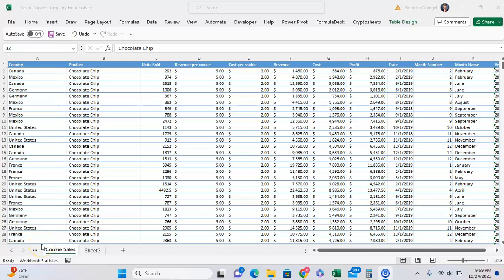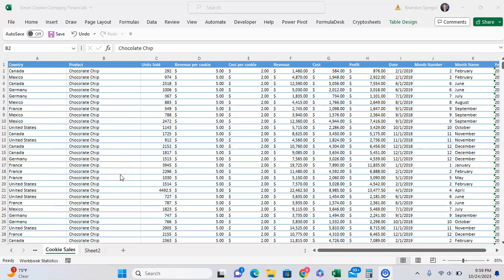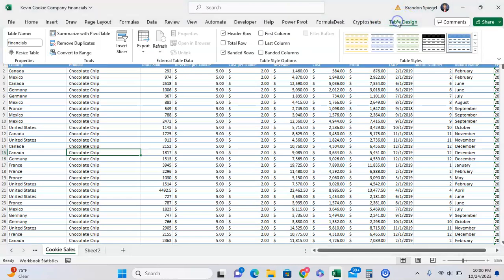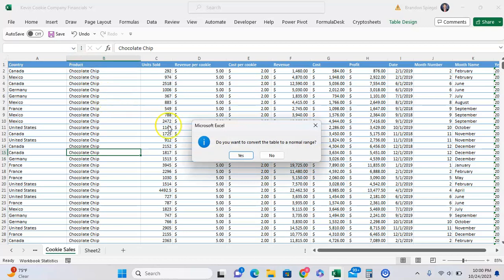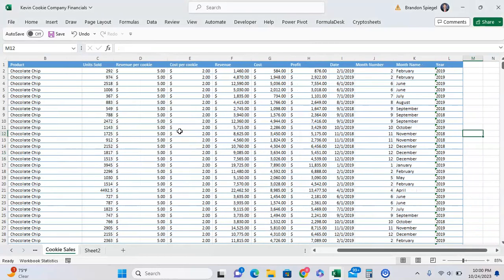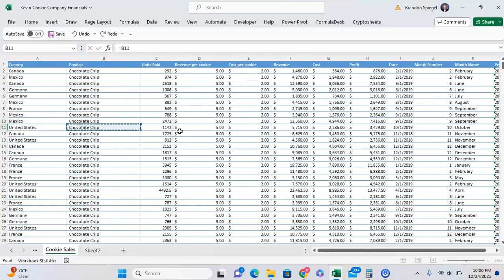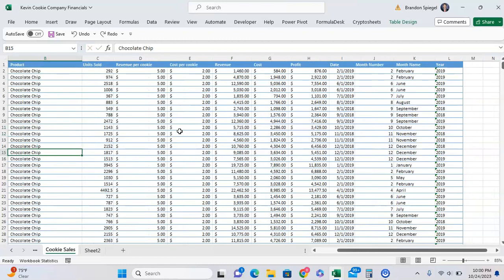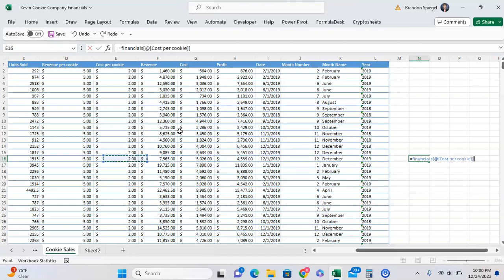How to Convert a Table to a Normal Range of Data in Microsoft Excel!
In this tutorial, I wanted to show you how you can convert a table into a normal range of data in Microsoft Excel! Tables are a great feature in excel, but they can be challenging to use at times because they are not super flexible which is something that converting it to a normal range of data can help.